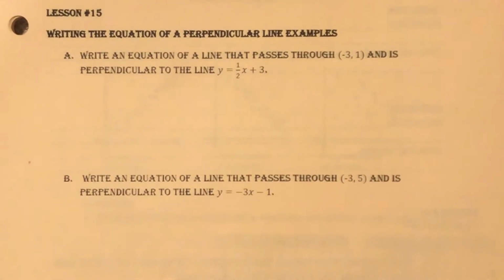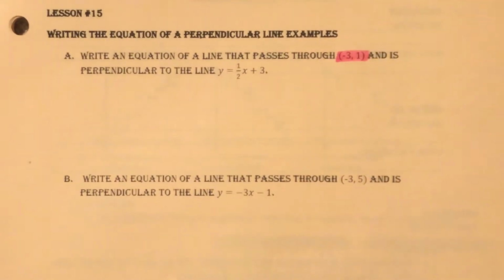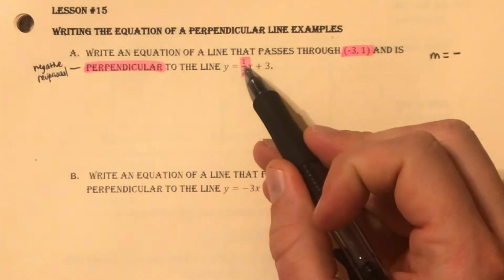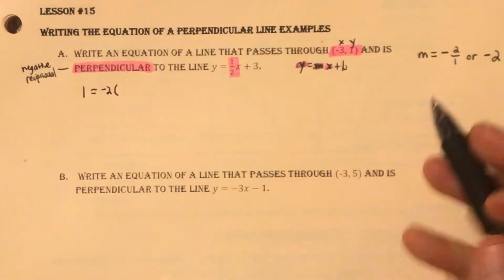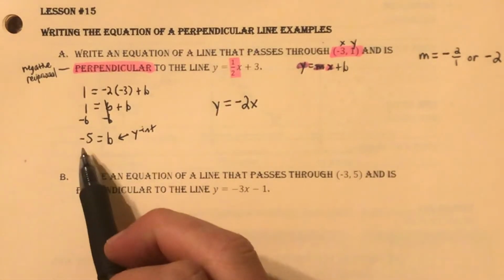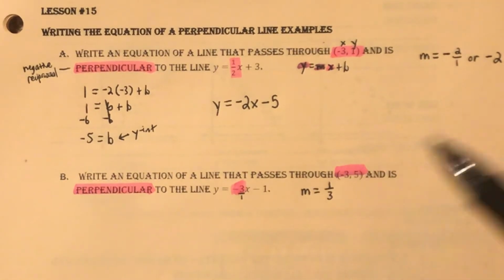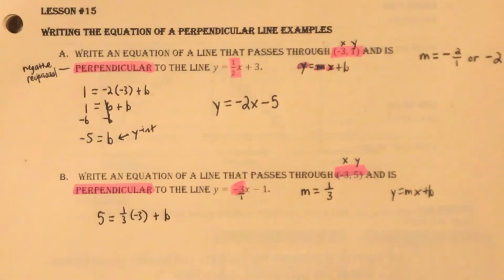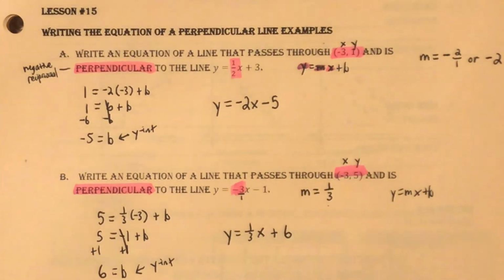Chapter 4 - Lesson #15 Writing an Equation of a Perpendicular Line (Part 2)